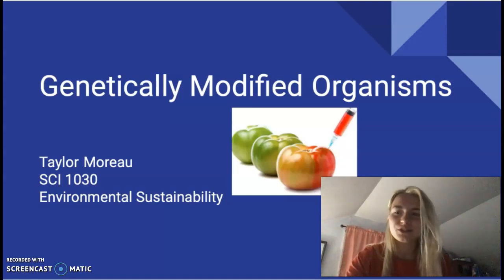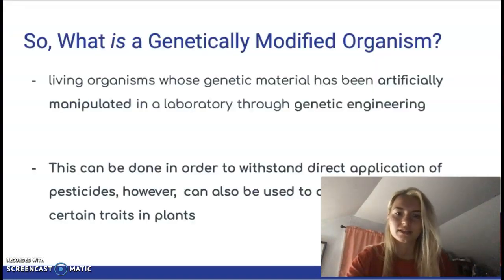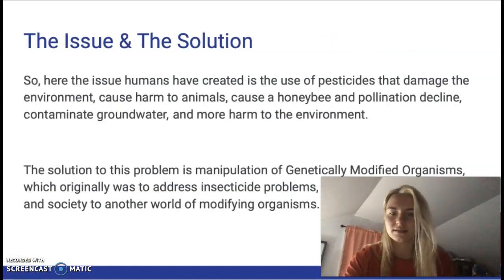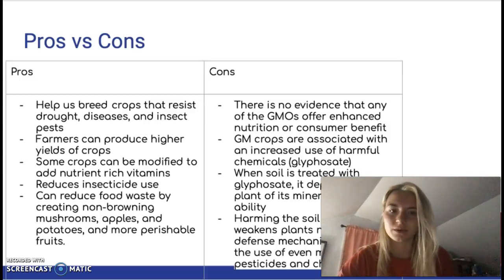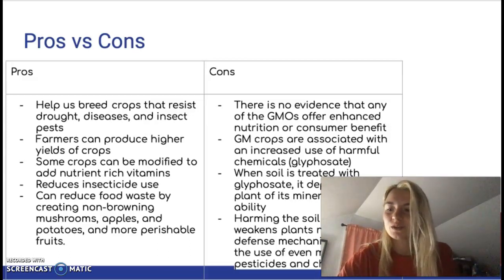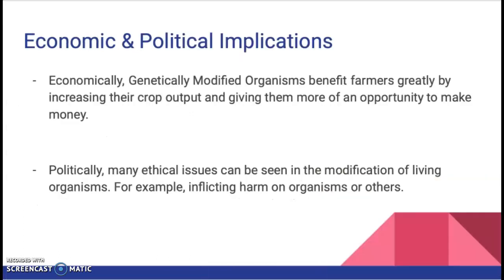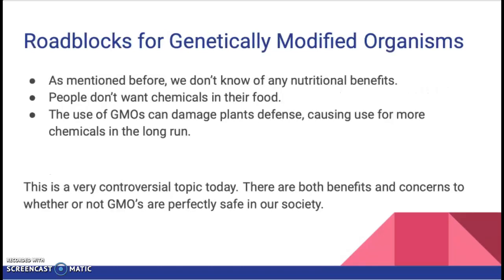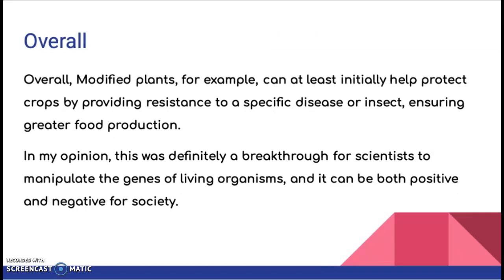Environmental Sustainability Final Project: GMOs